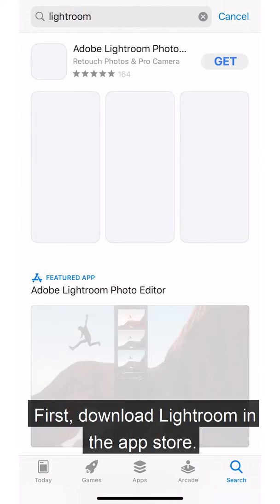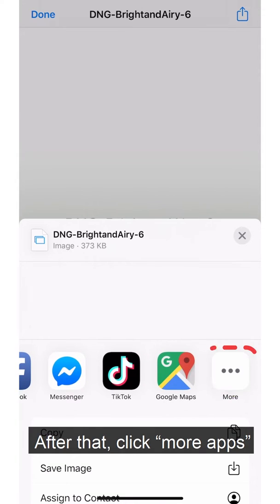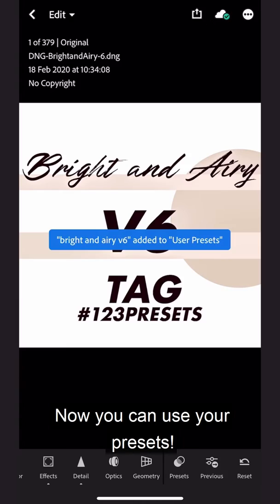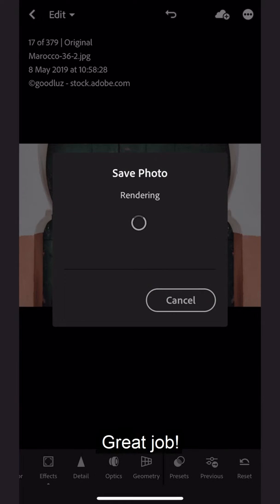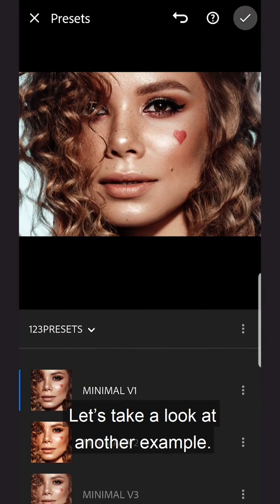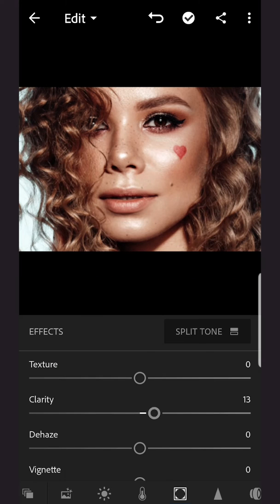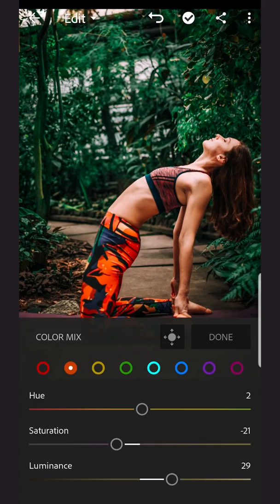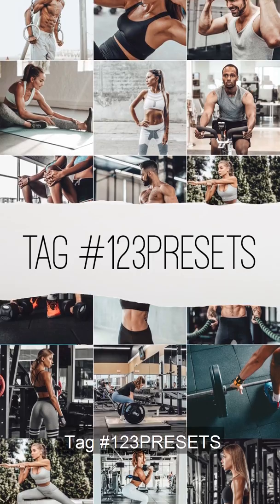How to Install Lightroom Mobile Presets (PRO tutorial) + Extra Tips & Tricks by 123presets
Tag 123PRESETS on Instagram to get featured!